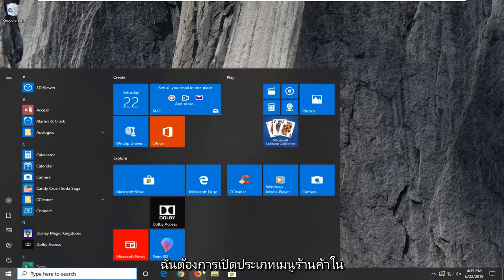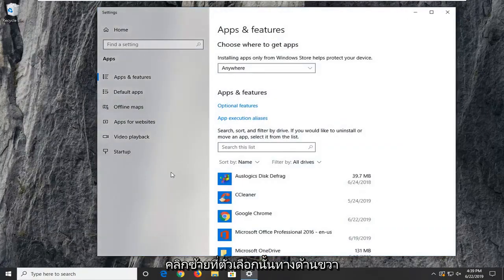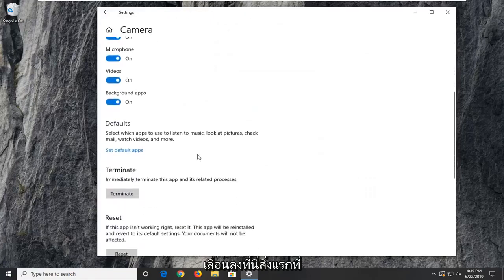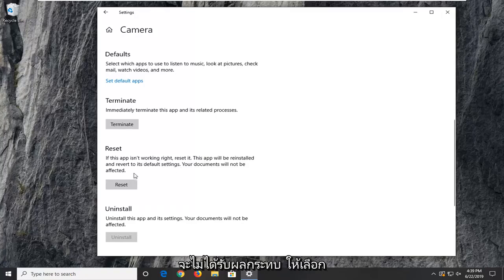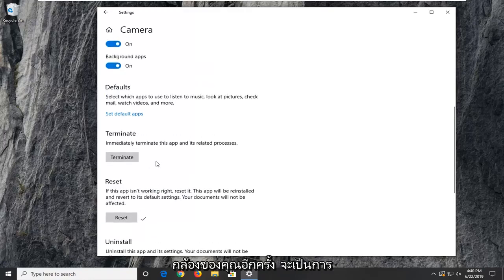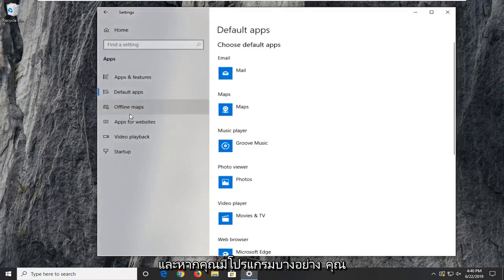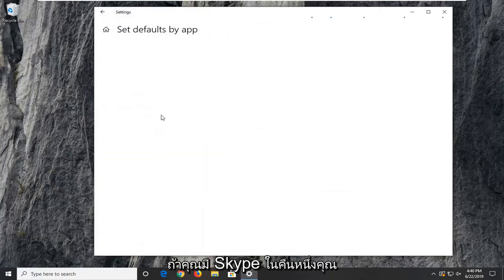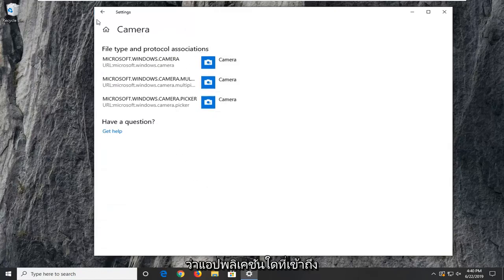แก้ไข: กล้องไม่ทำงาน Error 0xA00F4243 บน Windows 10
รหัสข้อผิดพลาดของกล้อง 0xa00f4243 ใน Windows 10 และ Windows 11 FIX [บทช่วยสอน]

ผู้ใช้ Windows 10 บางรายรายงานว่าได้รับรหัสข้อผิดพลาด 0xA00F4243 (0xC00D3704) เมื่อพยายามเข้าถึงแอป Camera โดยทั่วไป รหัสข้อผิดพลาดจะแสดงพร้อมกับข้อความแสดงข้อผิดพลาดต่อไปนี้: “ปิดแอปอื่น ดูเหมือนว่าแอปอื่นกำลังใช้กล้องอยู่แล้ว 0xA00F4243(0xC00D3704)” ในกรณีส่วนใหญ่ ปัญหานี้ดูเหมือนจะเกิดขึ้นอย่างต่อเนื่องและข้อความแสดงข้อผิดพลาดชี้ไปยังแอปอื่นที่ใช้กล้องอยู่แล้ว มีรายงานว่าปัญหาเกิดขึ้นใน Windows 10 และ Windows 8.1

ข้อผิดพลาดของเว็บแคม 0xa00f4243 เกิดขึ้นสำหรับผู้ใช้บางคนเมื่อพวกเขาพยายามใช้เว็บแคมด้วยแอปกล้องของ Windows 10 สถานะข้อความแสดงข้อผิดพลาด: “ปิดแอปอื่น… ดูเหมือนว่าแอปอื่นกำลังใช้กล้องอยู่แล้ว หากคุณต้องการ นี่คือรหัสข้อผิดพลาด 0xA00F4243” การใช้งานไม่สามารถใช้เว็บแคมกับกล้องได้ นี่เป็นวิธีแก้ปัญหาที่เป็นไปได้สำหรับผู้ใช้ที่ต้องการแก้ไขข้อผิดพลาด 0xA00F424

เราตรวจสอบข้อผิดพลาดนี้โดยดูจากรายงานผู้ใช้ต่างๆ และกลยุทธ์การซ่อมแซมที่มักใช้เพื่อแก้ไขข้อความแสดงข้อผิดพลาดนี้ ปรากฏว่ามีผู้กระทำผิดหลายคนที่อาจเรียกข้อความแสดงข้อผิดพลาดนี้

กล้อง windows ไม่ทำงาน windows 10
รหัสข้อผิดพลาดของกล้อง windows 0xa00f4244
แอพกล้อง windows ไม่ทำงาน
กล้อง windows ไม่บันทึกเสียง
รหัสข้อผิดพลาดของกล้อง windows 0xa00f4271
แอพกล้อง windows
แอพกล้อง windows ไม่บันทึกเสียง
แอพกล้อง windows เปลี่ยนไมโครโฟน
แอพกล้อง windows เปลี่ยนกล้อง
แอพกล้อง windows 10 ไม่ทำงาน
กล้อง windows 10 จอดำ

ไฟล์เสียหายทำให้เกิดข้อผิดพลาด – ปรากฏว่าปัญหานี้อาจเกิดจากไฟล์เสียหายหรือไดรเวอร์ที่ไม่สมบูรณ์ซึ่งจำกัดการทำงานของกล้อง หากสถานการณ์นี้เป็นไปได้ คุณสามารถแก้ไขปัญหาได้โดยการเรียกใช้ตัวแก้ไขปัญหาฮาร์ดแวร์และอุปกรณ์ หรือโดยการติดตั้งไดรเวอร์กล้องใหม่โดยใช้ตัวจัดการอุปกรณ์

กล้องถูกปิดใช้งานผ่านการกดแป้น – การกำหนดค่าแล็ปท็อปบางอย่าง (โดยเฉพาะรุ่น Lenovo) จะมีทางลัดทางกายภาพที่ช่วยให้คุณสามารถปิดใช้งานกล้องในตัวได้โดยใช้ปุ่ม FN ในกรณีนี้ คุณสามารถแก้ไขปัญหาได้โดยใช้ปุ่มลัดอีกครั้งเพื่อเปิดใช้งานกล้องในตัวอีกครั้ง

การอัปเดต Windows ไม่ดี - ความเป็นไปได้อีกอย่างที่อาจทำให้เกิดข้อผิดพลาดนี้คือ Windows Update ที่ไม่ดีซึ่งส่งผลต่อการทำงานของกล้อง ในกรณีนี้ คุณจะสามารถแก้ไขปัญหาได้โดยการเพิ่มค่ารีจิสทรีเพื่อให้แน่ใจว่าไดรเวอร์กล้องจะคืนค่าเป็นการกำหนดค่าดั้งเดิม

บริการกล้องถูกปิดใช้งาน - ข้อผิดพลาดนี้อาจเกิดขึ้นได้หากบริการที่กล้องของคุณใช้ถูกปิดใช้งานโดยเจตนา หากเป็นเช่นนั้น คุณสามารถแก้ไขปัญหาได้โดยเข้าไปที่หน้าจอบริการและบังคับเริ่มบริการอีกครั้ง

บทช่วยสอนนี้จะใช้กับคอมพิวเตอร์ แล็ปท็อป เดสก์ท็อป และแท็บเล็ตที่ใช้ระบบปฏิบัติการ Windows 8/8.1, Windows 10 และ Windows 11 (Home, Professional, Enterprise, Education) จากผู้ผลิตฮาร์ดแวร์ที่รองรับ เช่น Dell, HP, Acer, อัสซุส โตชิบา เลโนโว และซัมซุง)